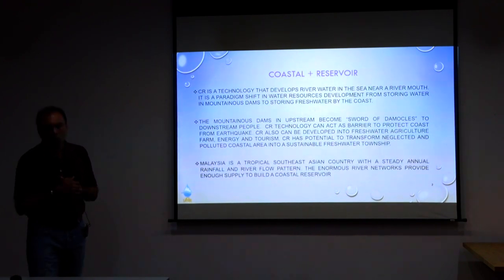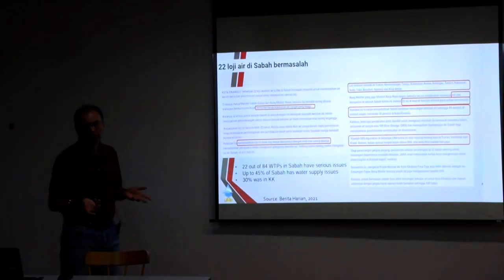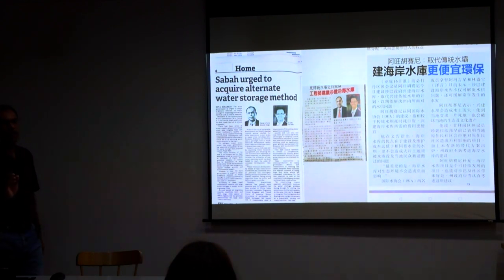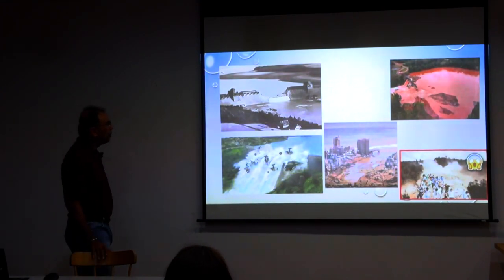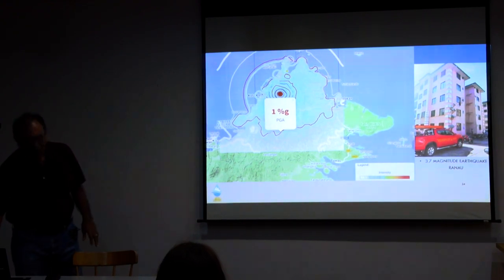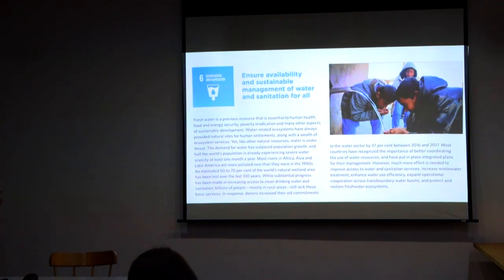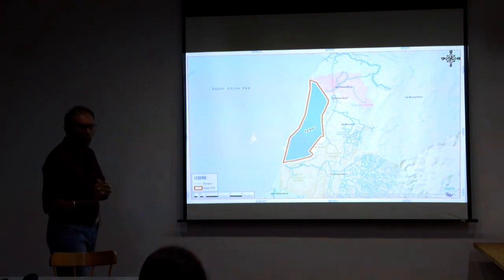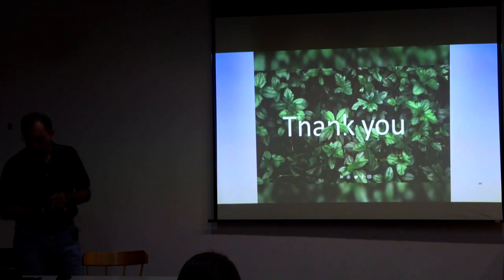The Innovation of Coastal Reservoir in Sabah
The speaker is Datuk Ir. Dr. Amarjit Singh

CR is a technology that develops river water in the sea near a river mouth.  It is a paradigm shift in water resources development from storing water in mountainous dams to storing freshwater by the coast.

The mountainous dams in upstream become the 'Sword of Damocle' to downstream people. CR technology can act as a barrier to protect the coast from earthquakes, develop into freshwater agriculture farms, provide energy and encourage tourism.